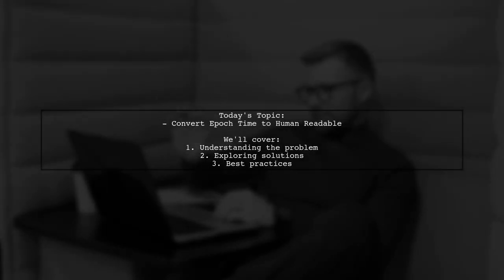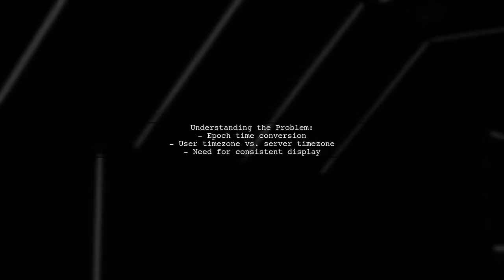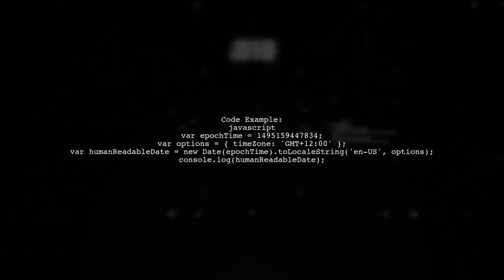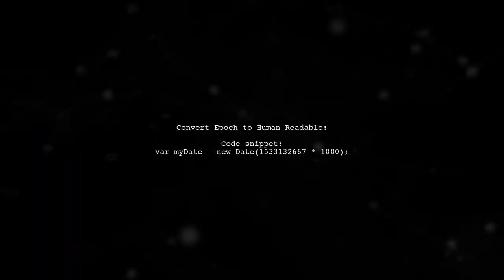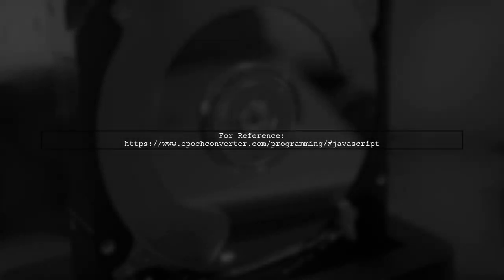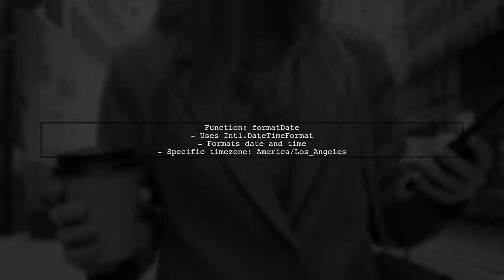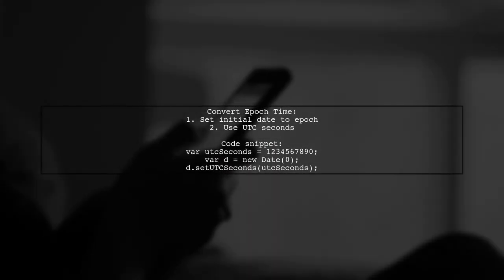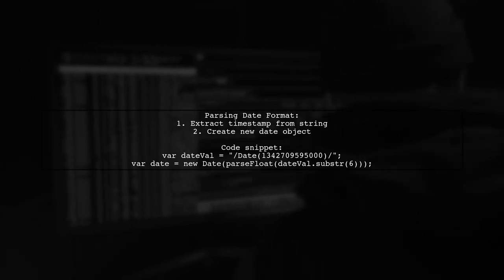Convert Epoch Time to Human Readable Format in Specific Timezone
In this video, we’ll explore the process of converting epoch time into a human-readable format while taking into account specific time zones. Whether you're a developer working with timestamps or simply curious about how time is represented in computing, understanding this conversion is essential. Join us as we break down the steps and tools needed to make sense of epoch time and display it in a way that's easy to understand for any audience.

Today's Topic: Convert Epoch Time to Human Readable Format in Specific Timezone

Related to